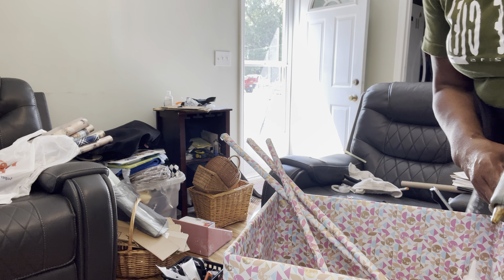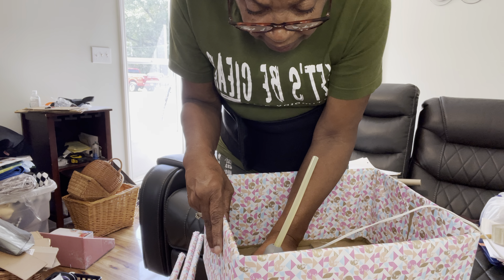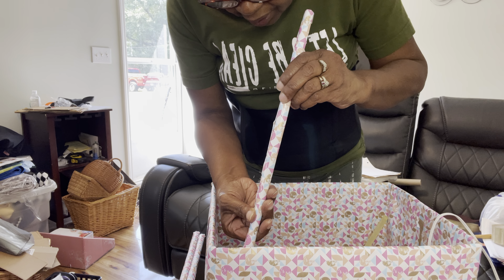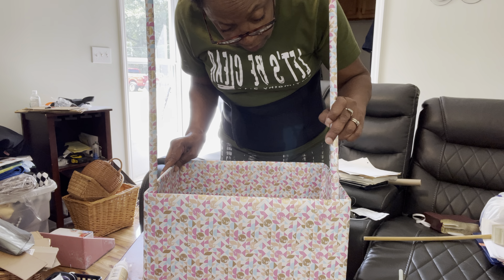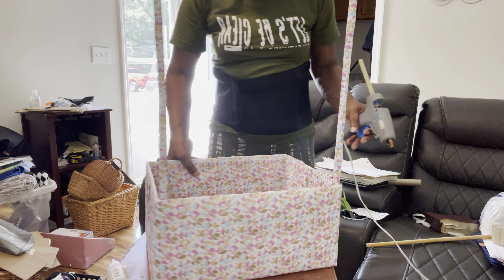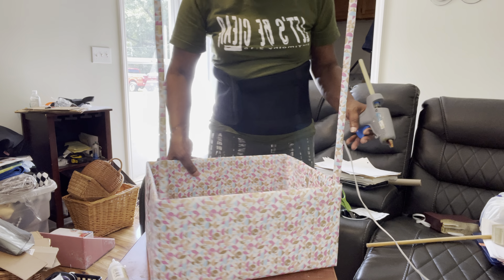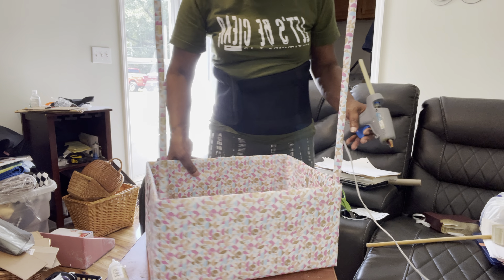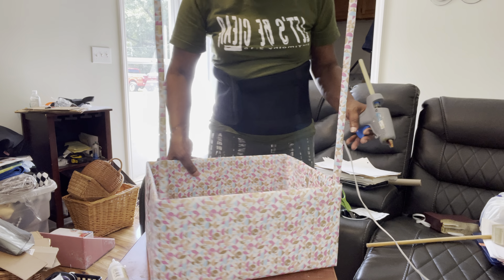Creating a baby shower gift from a box PT one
Baby Shower gift